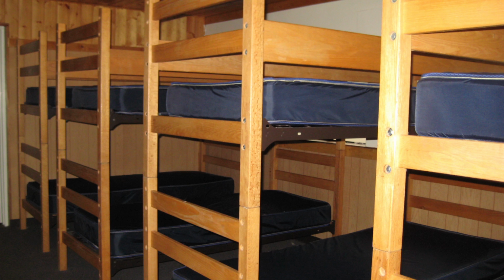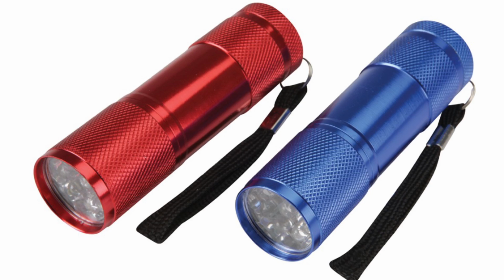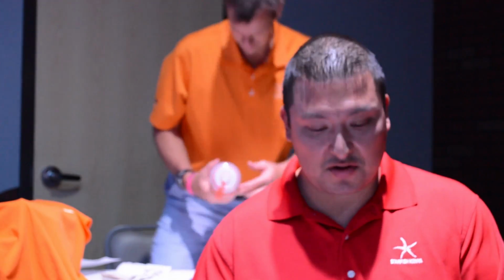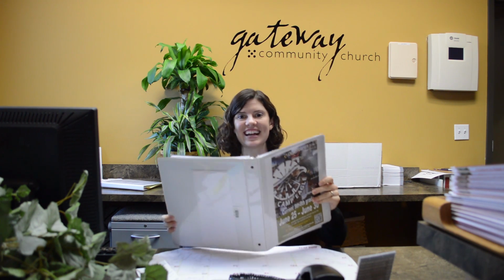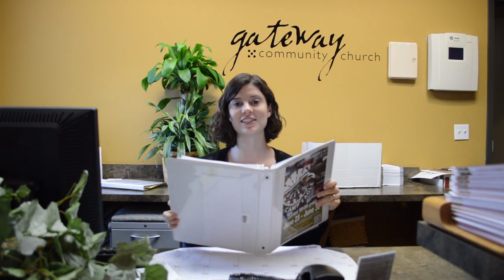Camp Eagle Parent Info 2014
Description of packing list and forms needed before we head to Camp Eagle.